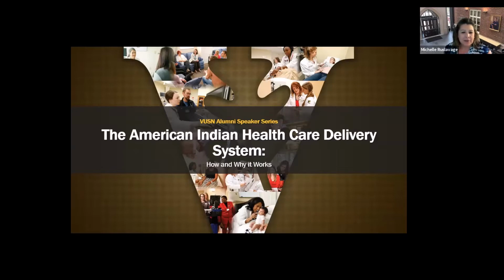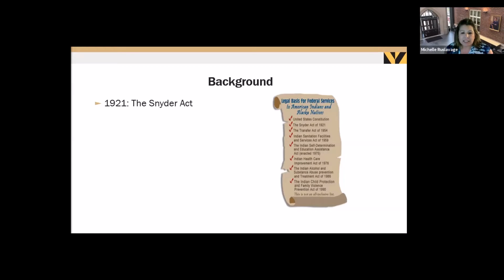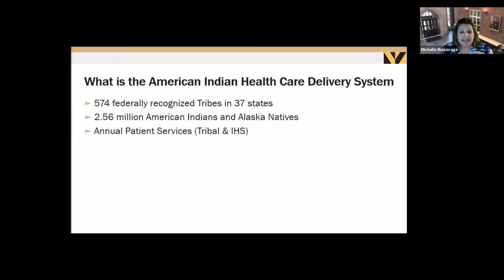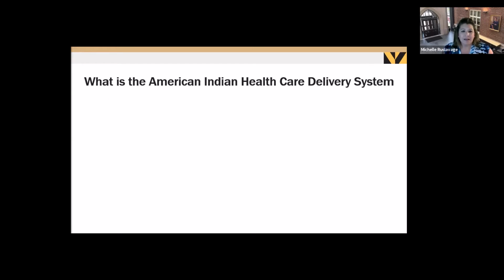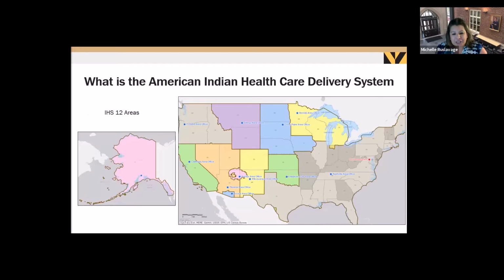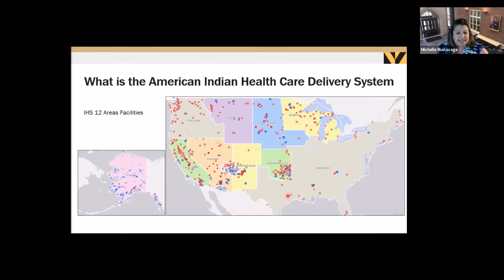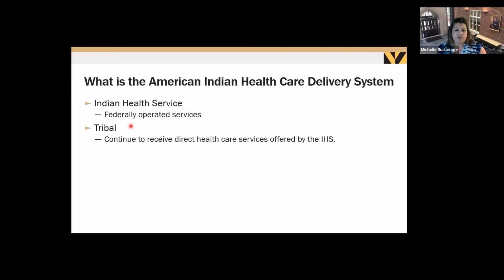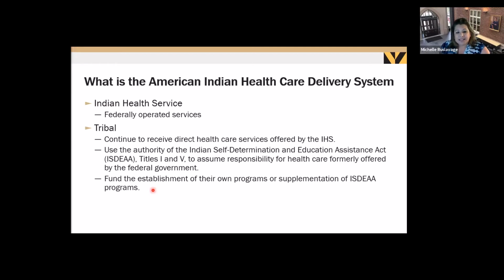The American Indian Health Care Delivery System: How and Why it Works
Part of the Dore to Door Alumni Speaker Series